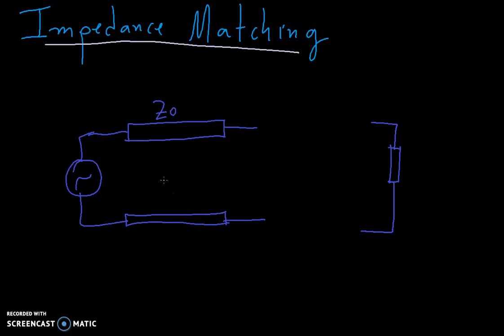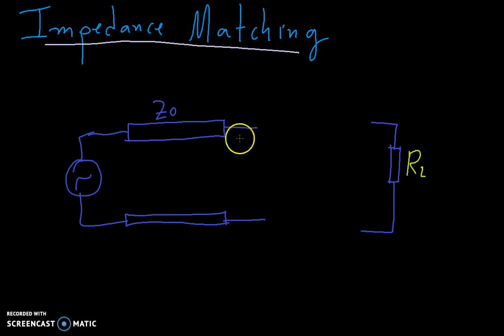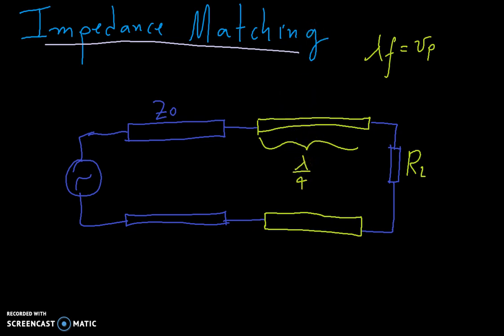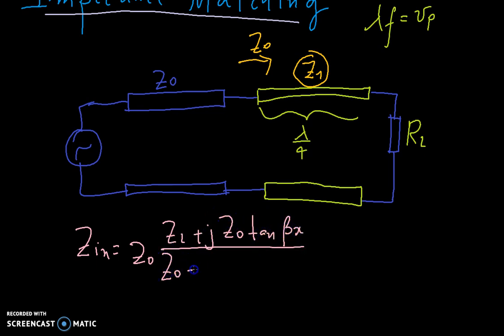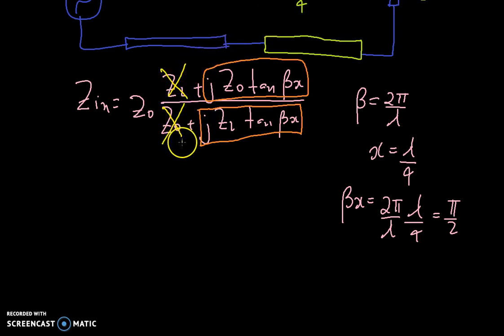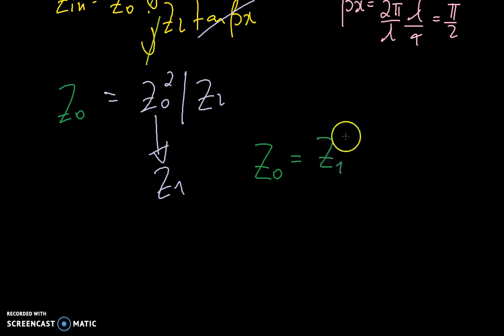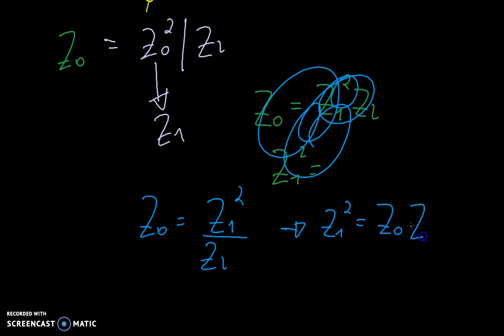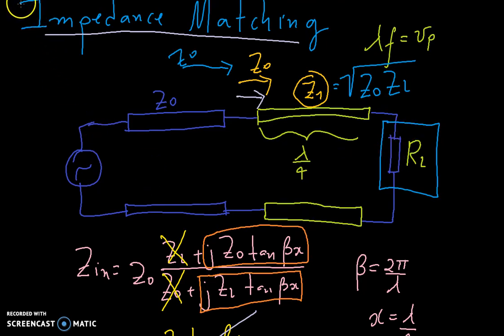Transmission Lines - Part 9 - Impedance Matching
A course on transmission lines, which is a VERY important topic in electronics engineering. Enjoy!

Part 9 - Impedance matching